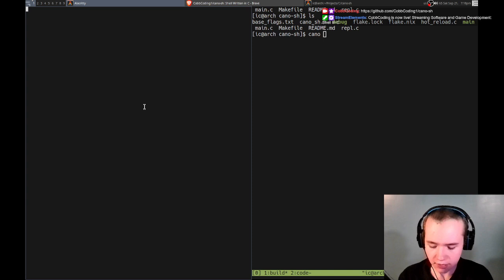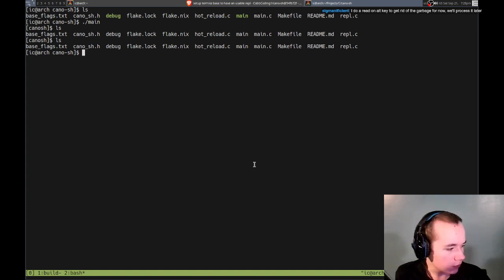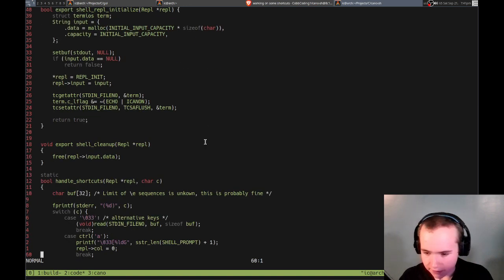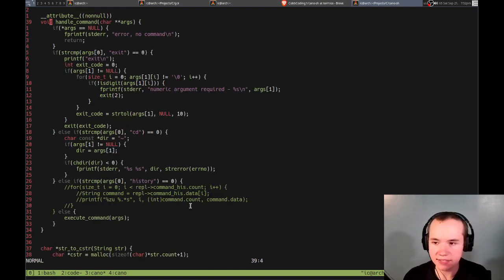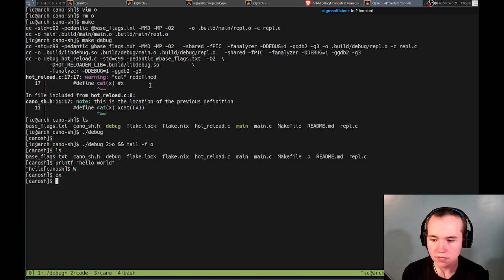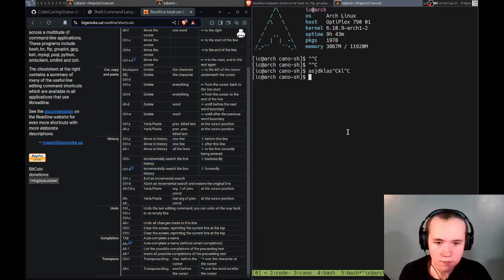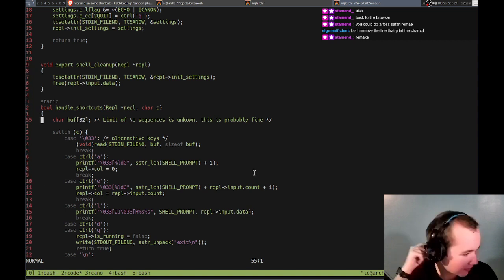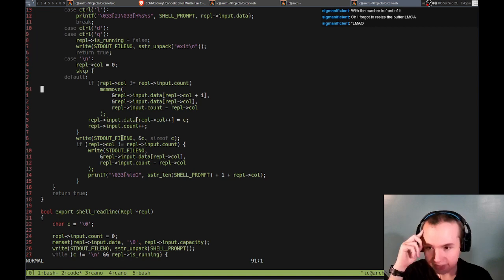Implementing a Shell In C - New Rendering